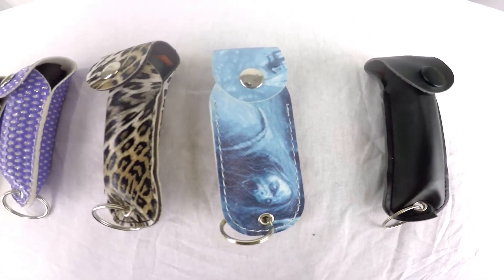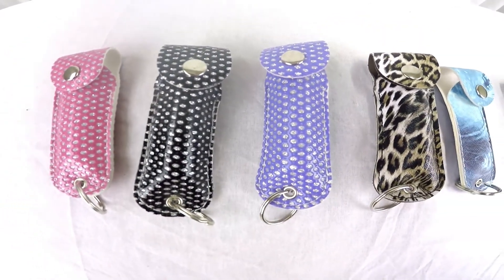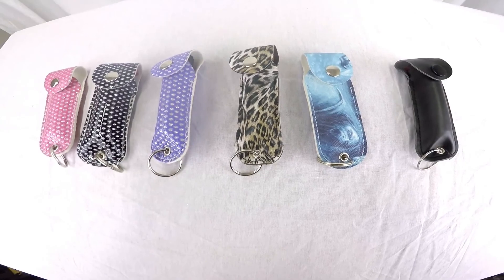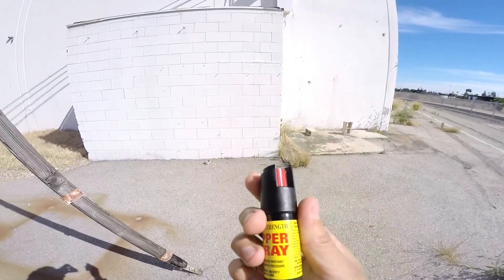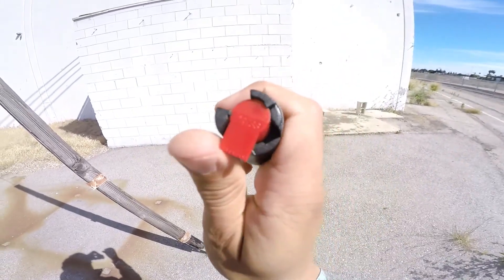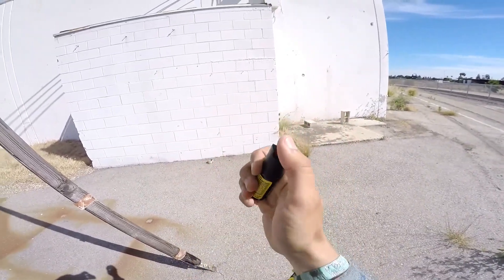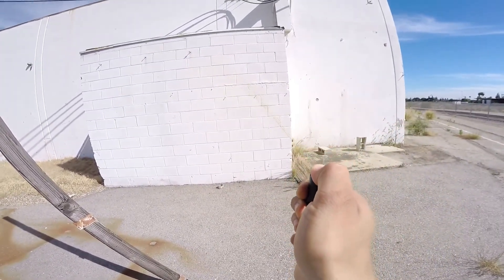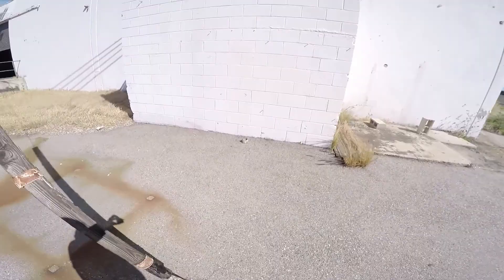Pepper Spray Test